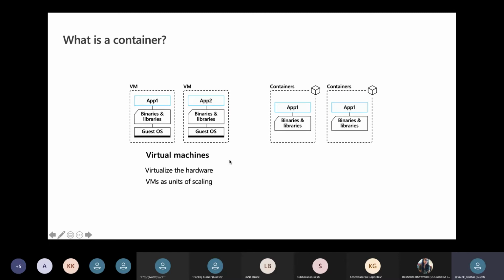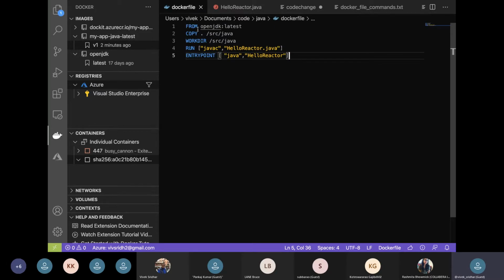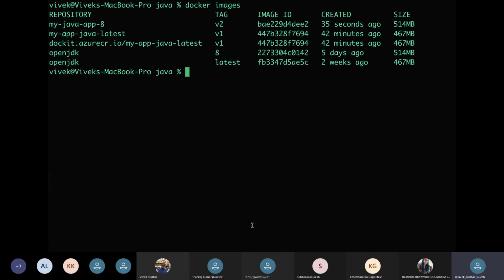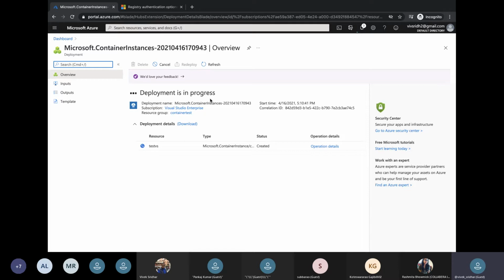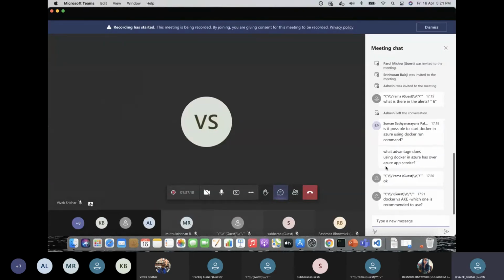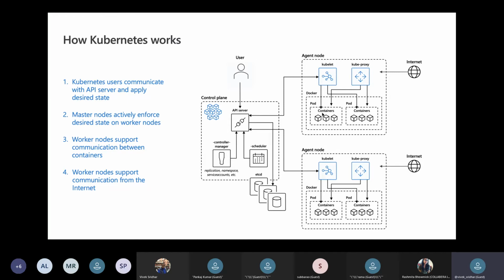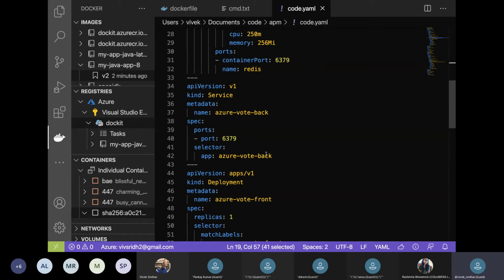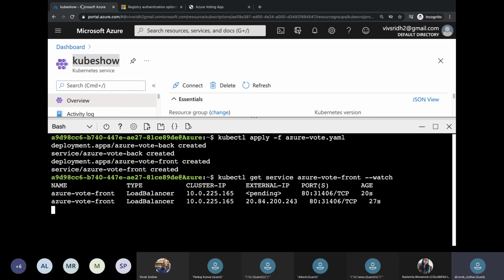Building and Deploying Scalable Containers Apps on Azure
In this session, we will cover containers 101, deploying containers on the cloud, scaling workloads, and all with a hands-on demo.
In this session, Vivek & Vishwas will talk about:
* Containers Introduction
* Container commands
* Building a Dockerfile
* Containers on cloud
* Scaling containers apps on the cloud - Kubernetes
* Q&A

Speaker Details: Vivek Sridhar, Sr. Developer Product Marketing Manager, Microsoft.
Speaker Bio: Vivek is a technophile and an Open-Source contributor with around 15 years of experience in the Software Industry and works at Microsoft as Sr. Developer Product Marketing Manager. In his previous role, he has mentored startups/developers, speaker at conferences/meetups for DigitalOcean as Senior Developer Advocate, Co-Founder / Chief-Architect of NoodleNext Technology. He was also heading DevOps and QA at BlackBuck and was a DevOps Solution Architect at HCL (Australia) in client engagement. Vivek started his career with IBM Rational (India Software Labs) as a Software Developer. Published 3 papers in international forums, which include 1 international journal.
Vivek (twitter - @vivek_sridhar)

Speaker Details: Vishwas Narayan, Software Development Intern , Alpha software Solution.
Speaker Bio: Vishwas has been a flutter developer since 2019,He is a technophile who consider experimenting is the key to technology as a student who worked on different community been a speaker in Community Meetups and Event Computer Architecture Club, Google crowdsource, Pie and Ai Bangalore chapter, IEEE , now working as a Software Development Intern at Alpha software Solution working on swarm intelligence and Hardware Optimization in Embedded and Edge computing Domain.

[eventID:13381]